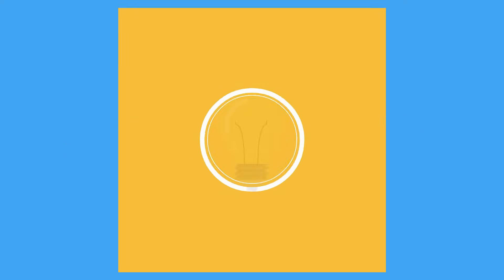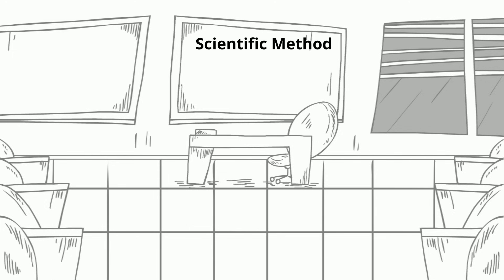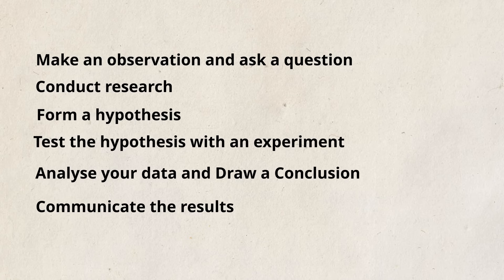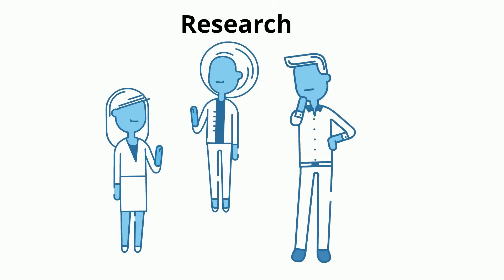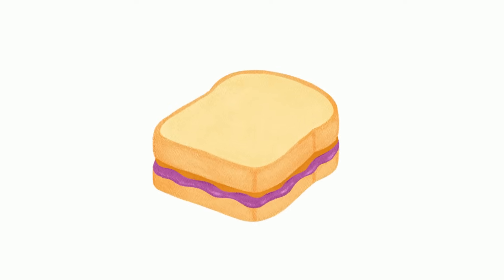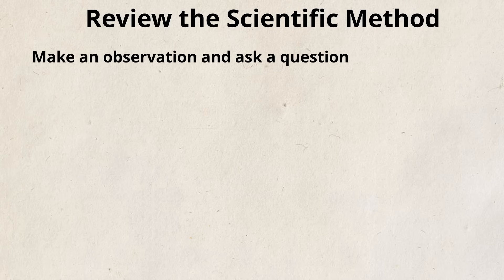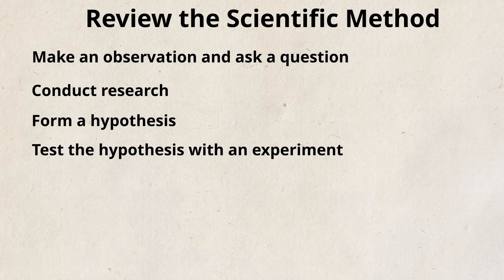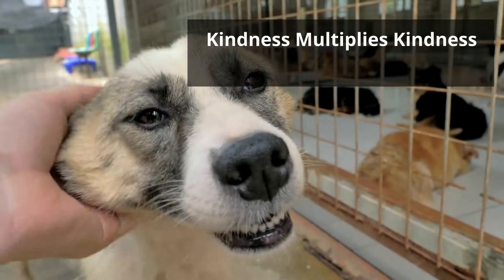The Scientific Method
The scientific method is a process for experimentation that is used to explore observations and answer questions. It is a very helpful process that can help us find practical solutions to everyday problems, or help scientists ensure that the conclusions they draw are accurate and not based on false assumptions. The steps of the scientific method are as follows:
Make an observation and ask a question
Conduct research
Form a hypothesis
Test the hypothesis with an experiment
Analyze your data and draw a conclusion
Communicate your results